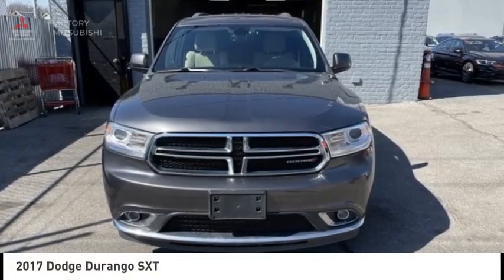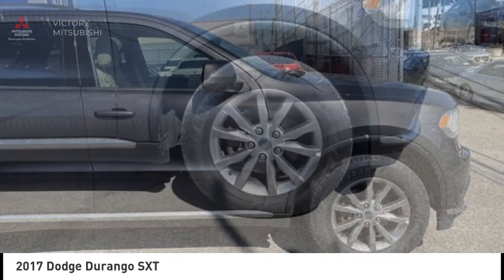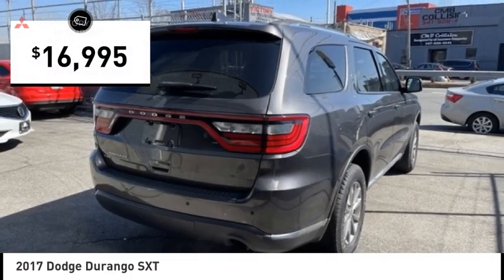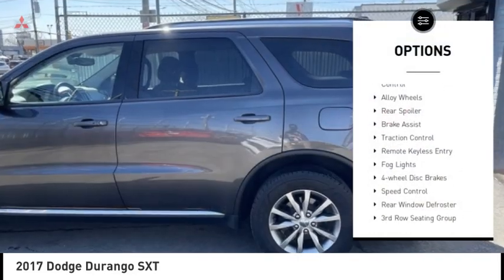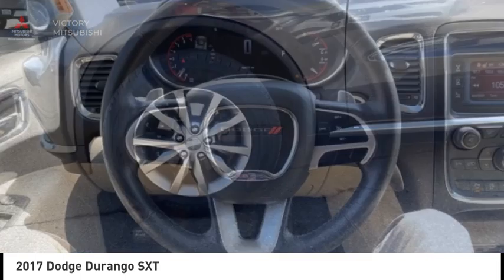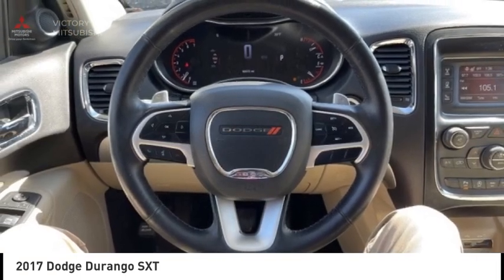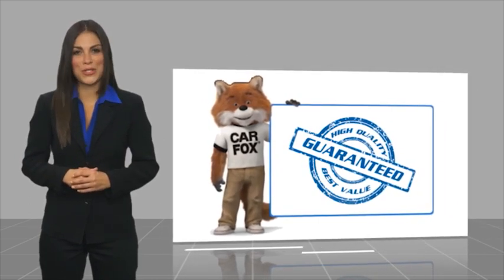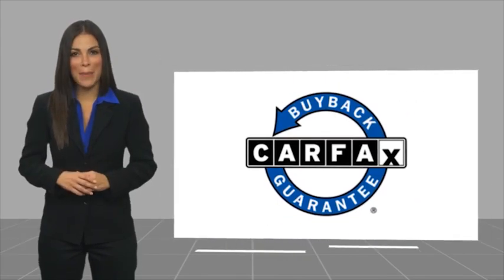2017 Dodge Durango Bronx NY 21631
2017 Dodge Durango SXT

Victory Mitsubishi
4070 Boston Road

Welcome to Victory Mitsubishi! We offer a combined inventory of 700 cars new and luxury used vehicles. All Used vehicles come with a quality assurance inspection, our New Vehicles have an unprecedented 10-year 100k mile warranty we also have vehicles car for any want or purpose. Come into test drive this car for any want or purpose. Come in to test drive this Dodge Durango SXT today! Priced below KBB Fair Purchase Price! *, AWD.brClean CARFAX.br2017 Dodge Durango SXT Granite Metallic Clearcoat 4D Sport Utility Reviews:br  * Unusually spacious third-row seats; 8.4-inch touchscreen is one of the best in the class; assertive acceleration with the V8 engine; exceptional towing capacity for a crossover; real off-road capabilities with 4WD and low-range gearing. Source: EdmundsbrSave yourself Time and Money - Fill out a credit application online at victorymitsubishi.com and get pre-APPROVED! Financing available for all types of credit with low monthly payment that will fit you budget. Down Payment low as $599. Same day delivery. View our entire inventory by visiting our virtual showroom at victorymitsubishi.com - Only 2 blocks away from Exit 13 off I-95 or Minutes from exit 7 on the Hutchinson Parkway. While we make every effort to ensure the data listed here is correct, there may be instances where the pricing, options or vehicle features may be listed incorrectly. Dealer cannot be held liable for data that is listed incorrectly. Visit Victory Mitsubishi online at victorymitsubishi.com to see more pictures of this vehicle or call us at today to schedule your test drive. please refer to dealers website for exact pricing and for any incentives that we may apply! Our address is 4070 Boston Road, Bronx, NY 10475.br*